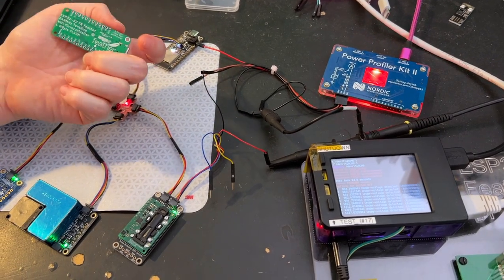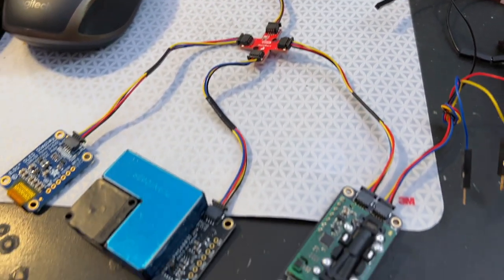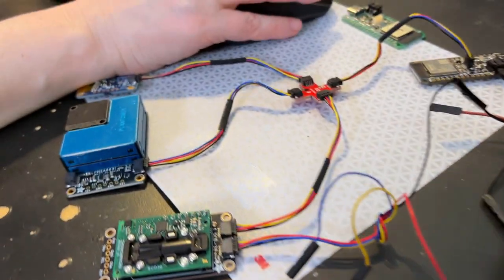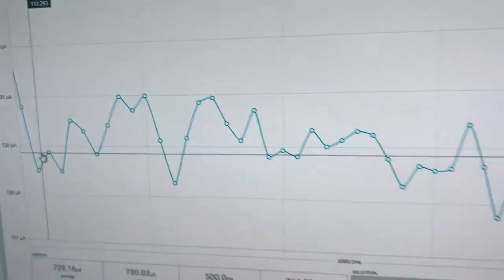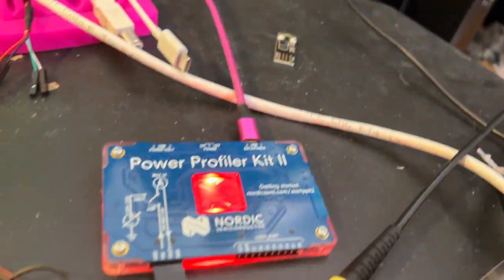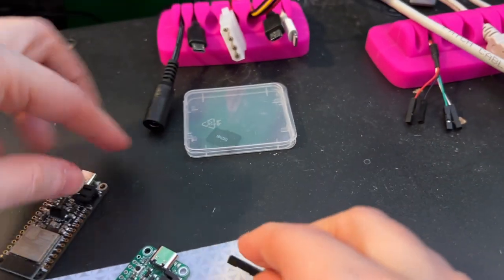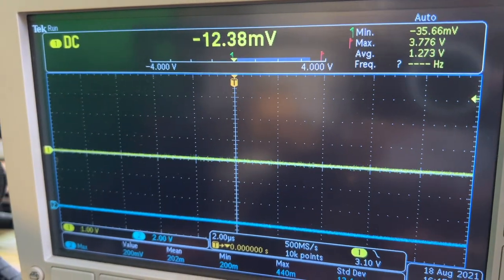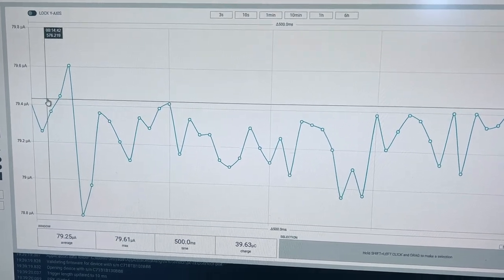Lower-power Rev C of the ESP32-S2 Feather coming soon!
The non-TFT version of the ESP32-S2 Feather has been out of stock for a few weeks because we made a design error in rev B and want to fix it before putting back in the shop. We used a P-Channel FET to enable/disable the Stemma QT / I2C power but kept the pullups connected to 3.3V (this was on purpose because the onboard LC709 battery monitor is powered from the battery and this would let you read the battery state without having to enable the I2C power). when a bunch of QT sensors get attached, the leakage from the pullups turns into quite a power sink. for example, here we have 4 I2C devices on the bus and you can see the 'deep sleep' current is a whoppin' 700uA! no good...by switching to a separate regulator and connecting the pullups to the regulator output we get a cool 70uA as we expect. now we can send off this pcb to get this popular feather restocked - sign up to get notified!